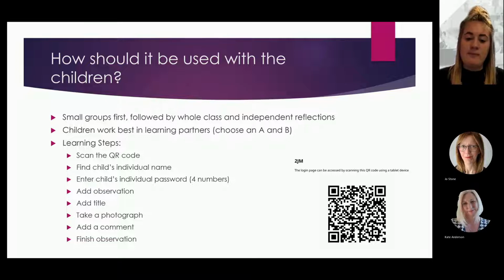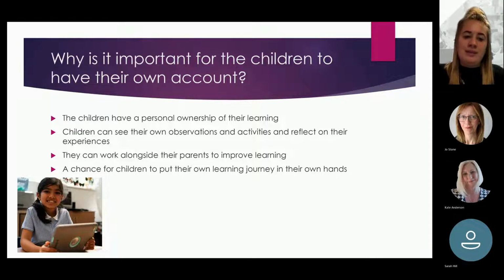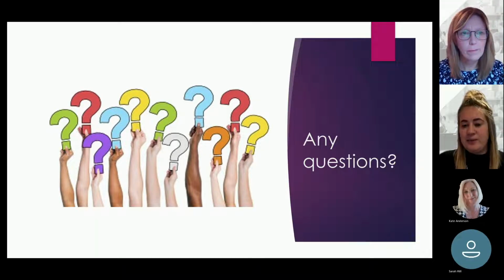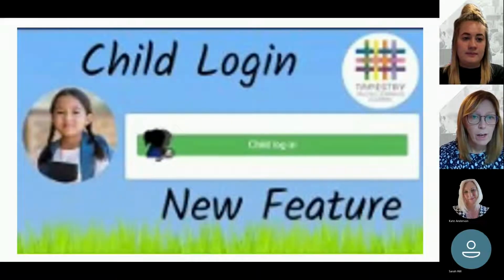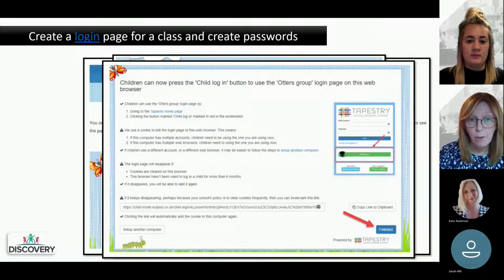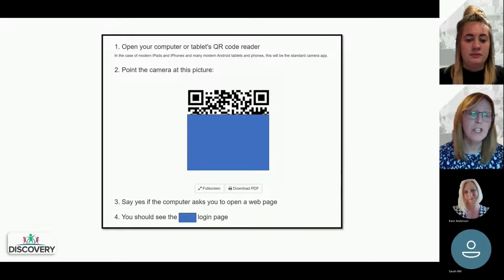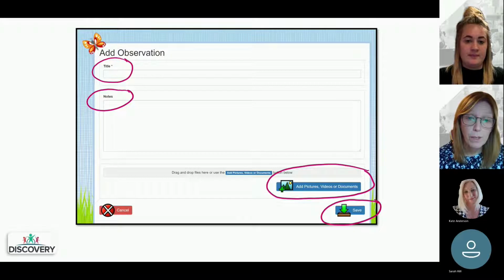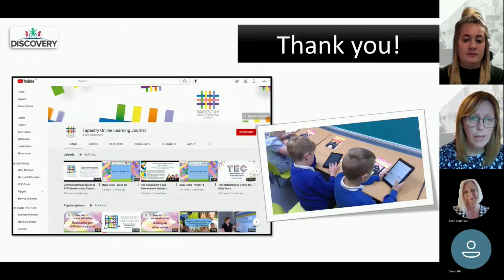Using Tapestry and Child Accounts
In this webinar we discuss how to get the most out of the child accounts in Tapestry.

During this webinar we will discuss:
What is the child account?
How do we set it up?
What do we need to do before we use Tapestry with the children?
How should Tapestry be used with the children?
Can Tapestry be used at home?
Why is it important for the children to have their own Tapestry account?

EYFS Practitioners

Speakers
Lauren Day, DfE EdTech Demonstrator and EYFS/KS1 Teacher for Farndon Fields Primary School
Jessica Mason, Year 2 Teacher at Kibworth CE Primary School (DfE EdTech Demonstrator School)

This webinar forms part of our EdTech Demonstrator series of blended learning webinars.  For more information about the EdTech Demonstrator Programme,